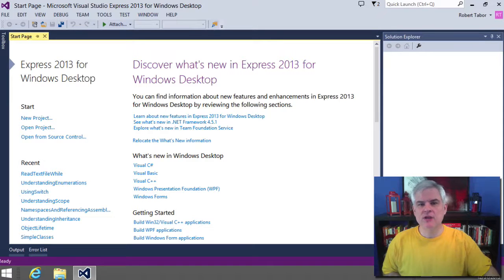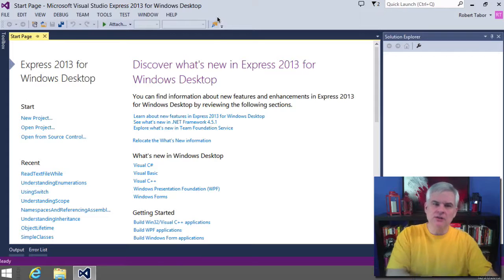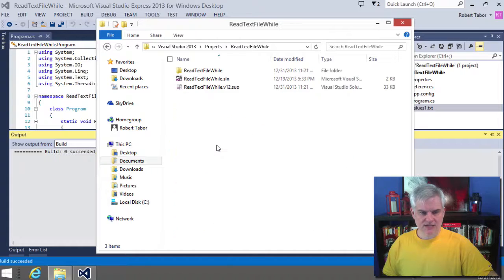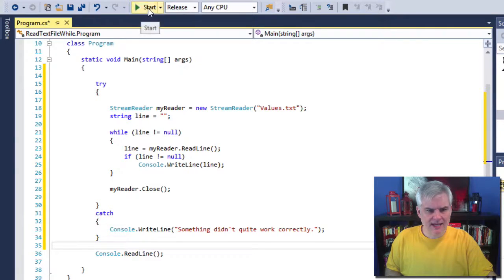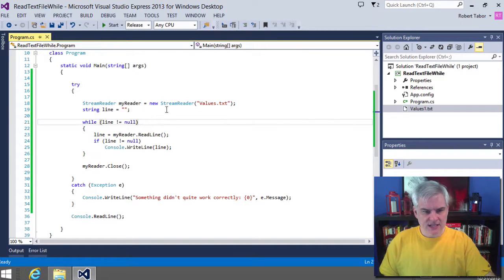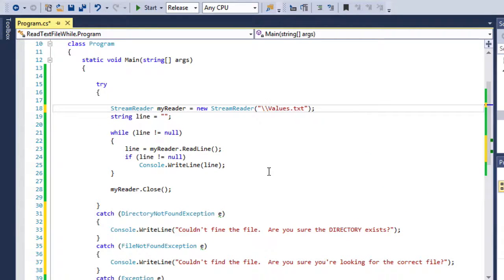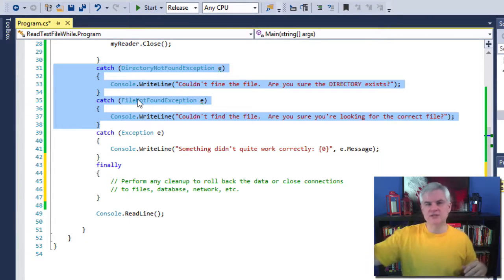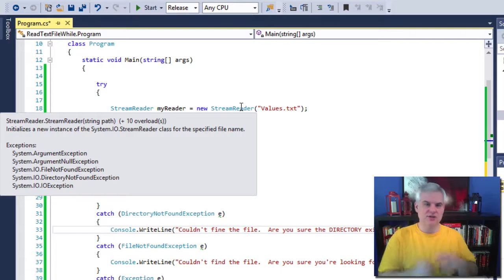CFundamentalsForAbsoluteBeginnersM21 high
Miércoles, 02 de Diciembre de 2015, 01:44:07 a.m.